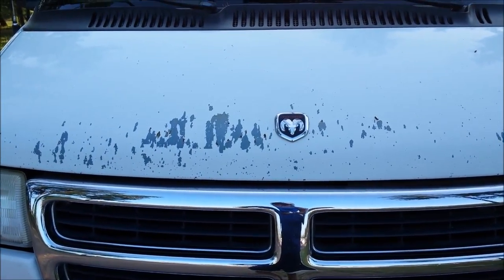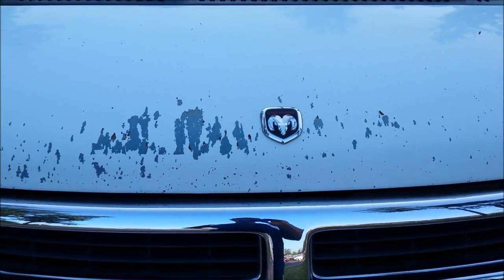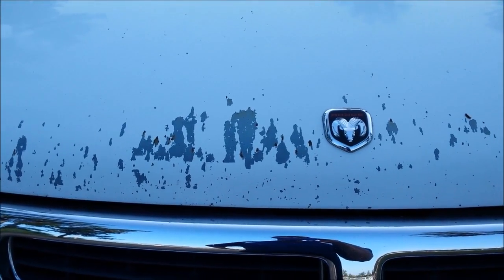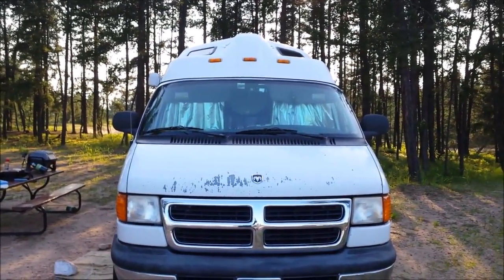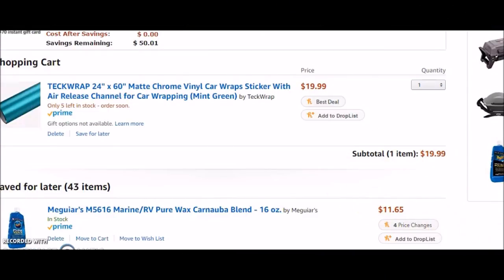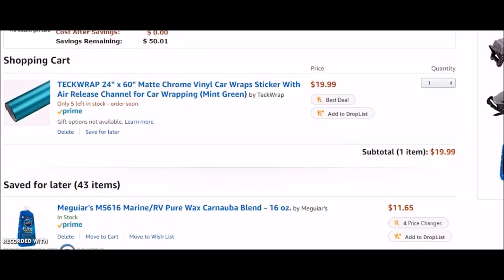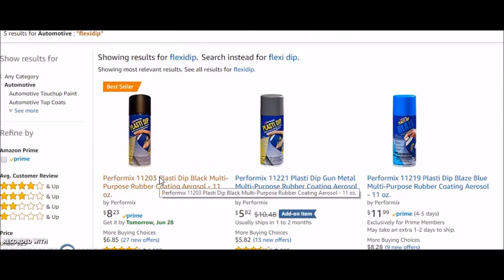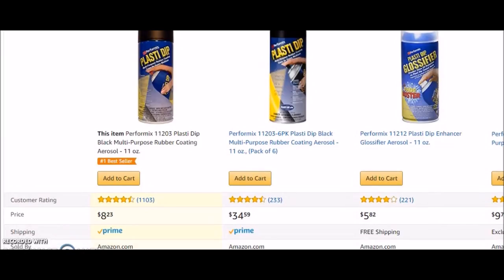Viewer Opinions on Repair Plans for Flaking RV Paint ~ Experience.. Ideas..Suggestions..